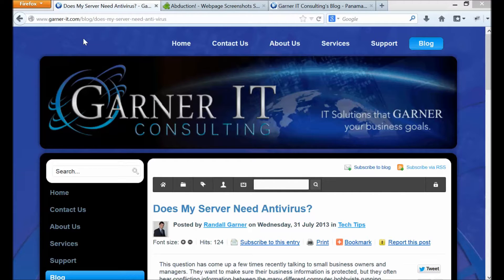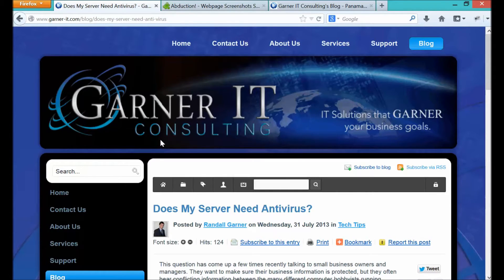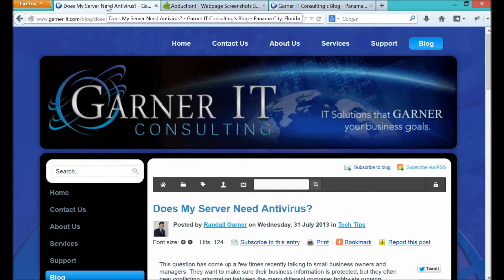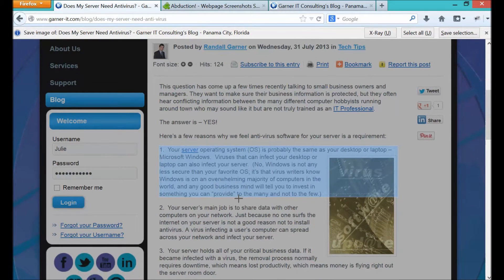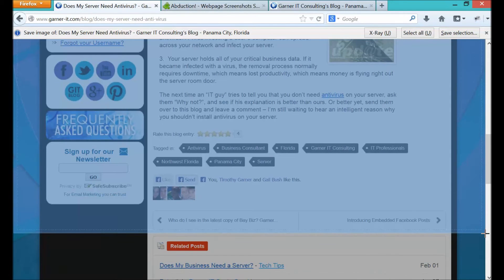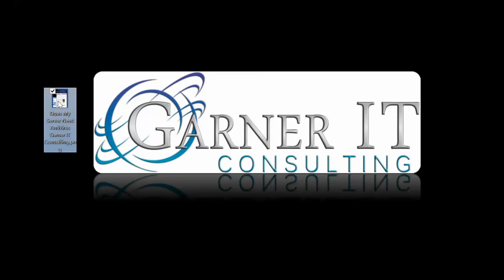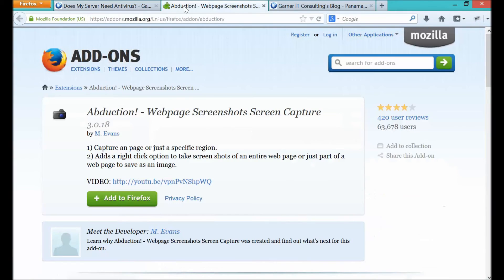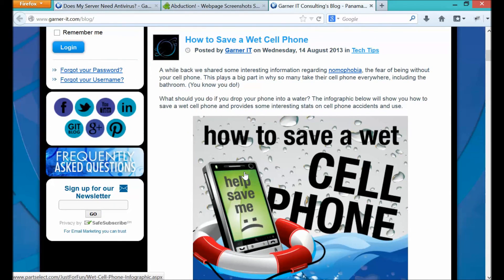How to Print Web Pages with an Add-On from Mozilla FireFox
How to Print Web Pages with an Add-On from Mozilla FireFox.  We have all tried to print web pages and they just do not print looking like the webpage.  This Firefox Add-On will allow you to print "screen shots" of whole web page or parts of it.  For a lnk and instructions for this Add-On visit us at ...